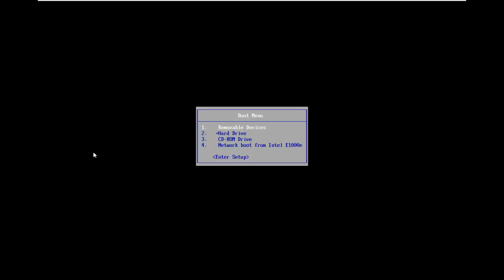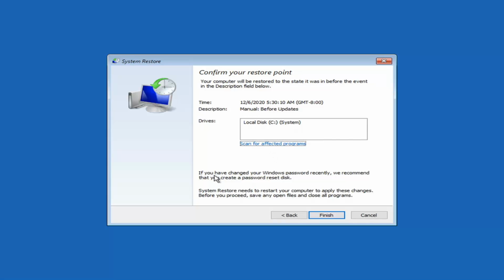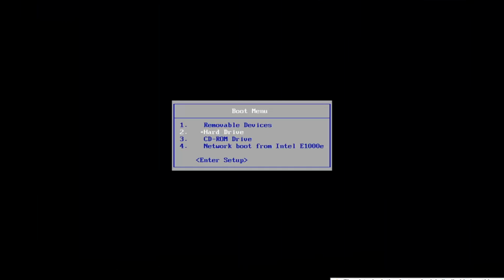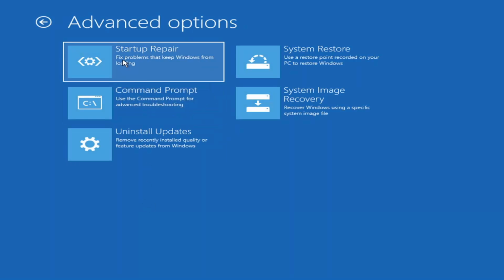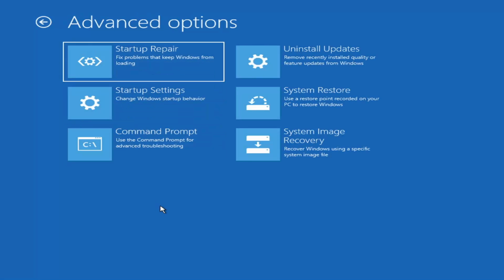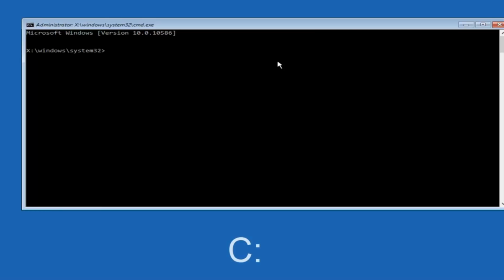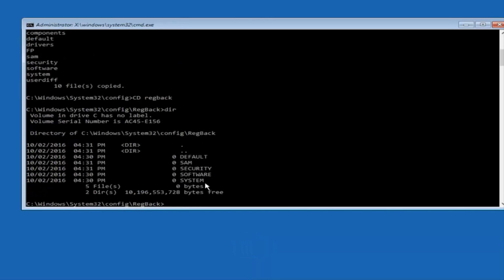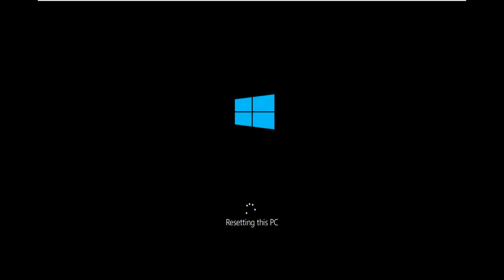Windows 10 Automatic Repair Failed Loop - Quick Fix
Is your laptop getting stuck due to the Automatic Repair loop Windows 10? You restarted several times, but nothing happens? I am here to help you with this issue, and after reading this tutorial, you will wave your hands to this problem. A considerable amount of users is reported about Automatic repair.

This automatic repair loop usually happens in Windows 10 PC. While running into fixing the automatic repair loop on Windows 10, you may get the below error messages

Windows 10 automatic repair failed. logfile c /windows/system32/logfiles/srt/srttrail.txt
Windows 10 Your PC did not start accurately
exe /fixboot access denied
log file c /windows/system32/logfiles/srt/srttrail.txt Windows 10
exe /fixboot access is denied Windows 10